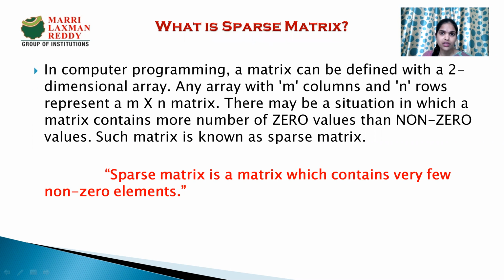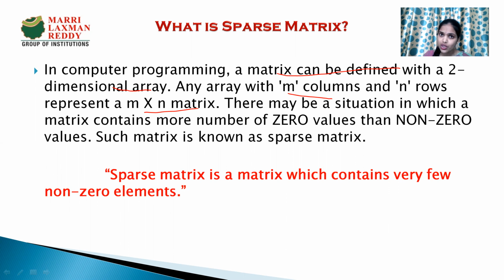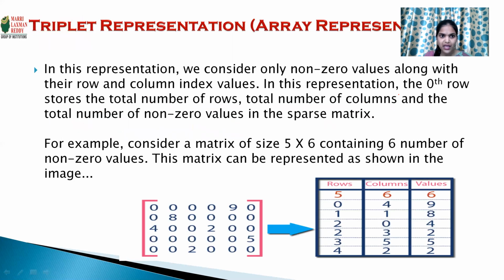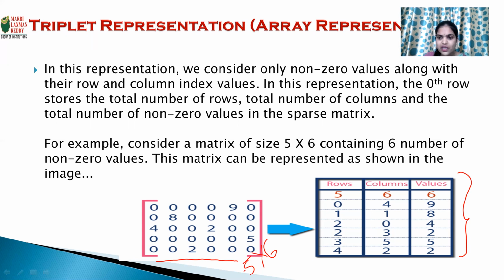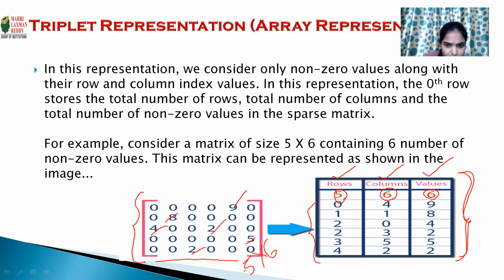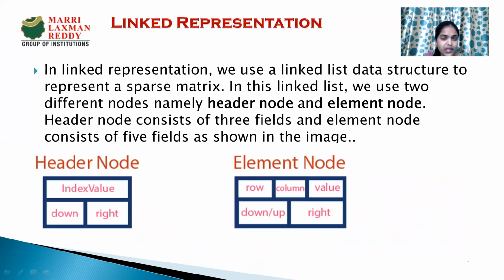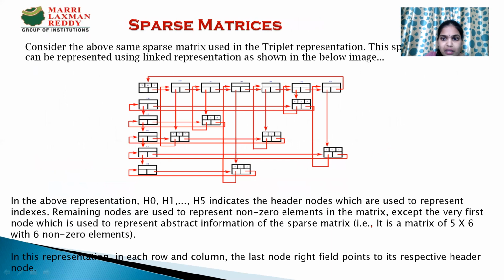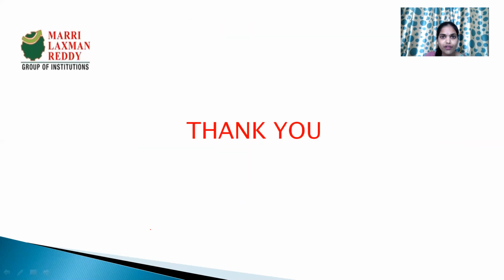Sparse matrix -Representation